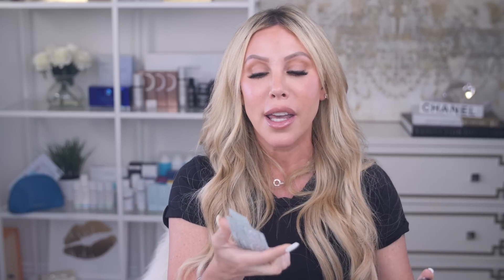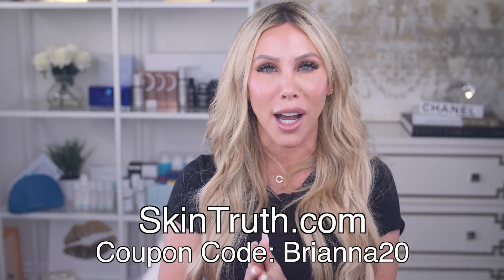Free Radicals = Aging! 2 Antioxidants MORE POWERFUL then Vitamin C that You Need to Know About!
Fight Free Radicals, Boost Collagen, Get Skin Lightening,Firm Your Skin ALL with this ONE Skincare Tip!

Don't Forget to Sign Up for the Skin Truth Emails to get Special Discounts and Promos!

freeradicals skincaretips skinlightening, boostcollagen, free radicals, skincare tips, skin lightening,boost collagen, get glowing skin,